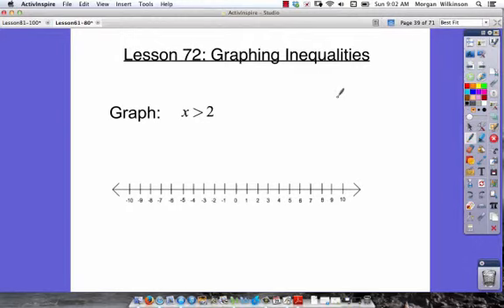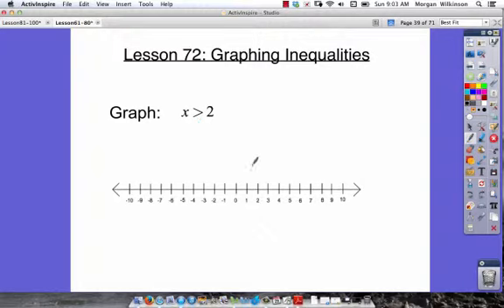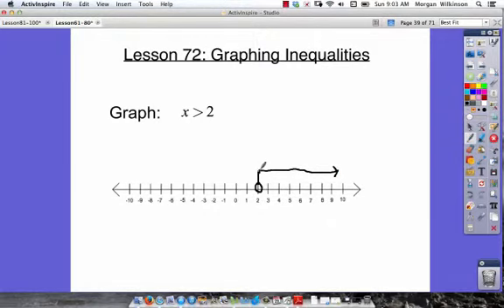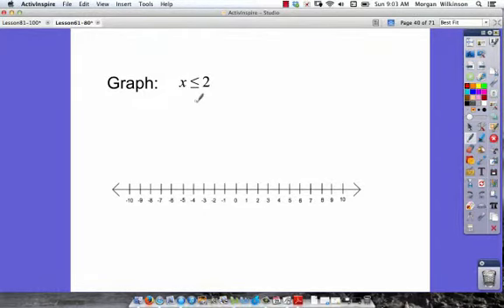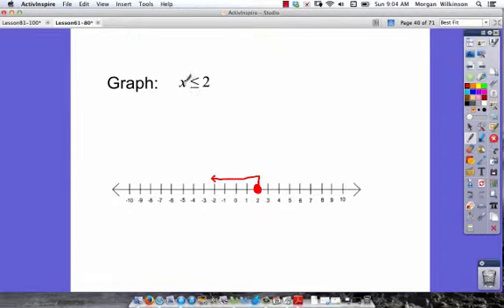Algebra 0 5 Lesson 72